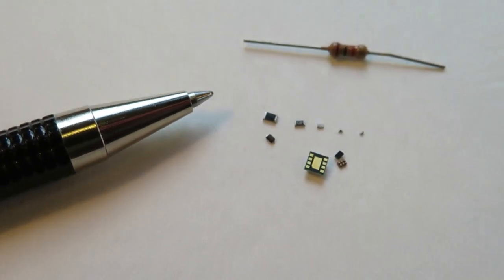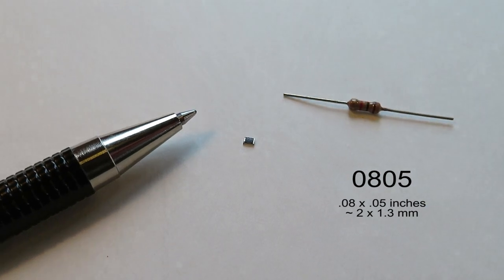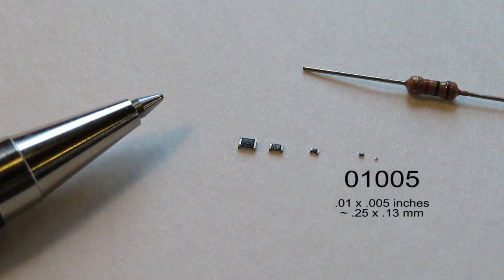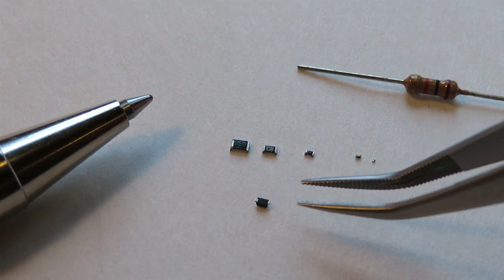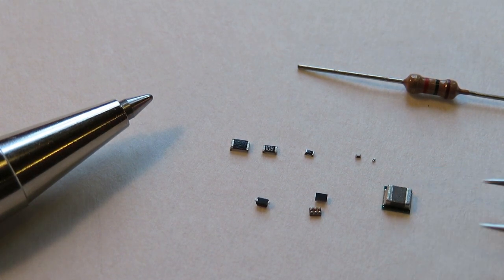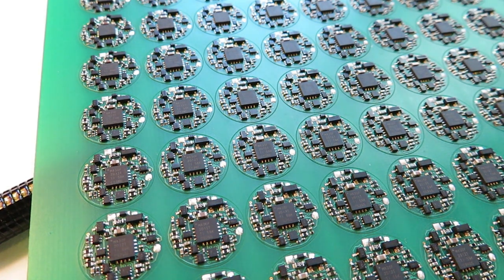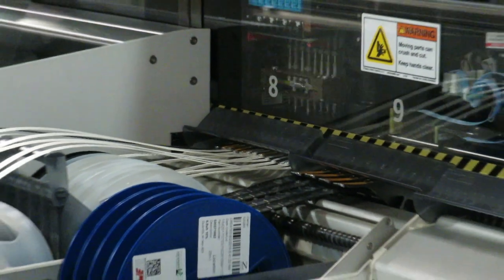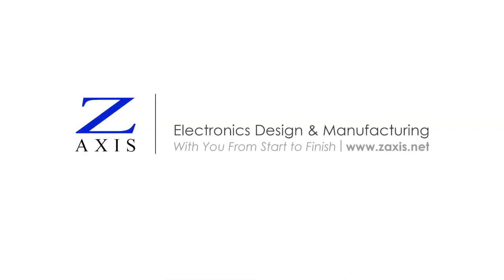SMT Component Sizes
Here's a look at a few of the SMT package sizes we use at our contract manufacturing facility in the northeastern United States. In addition to using the smallest 01005 components in our high-mix facility, we are seeing ever more complex circuity packed into the small 0402 and 0201 packages. This allows us to design and manufacture very small printed circuit board assemblies with component density of 350 parts per square inch.